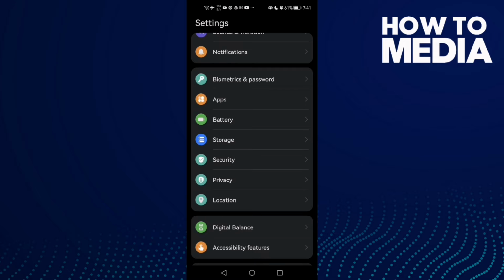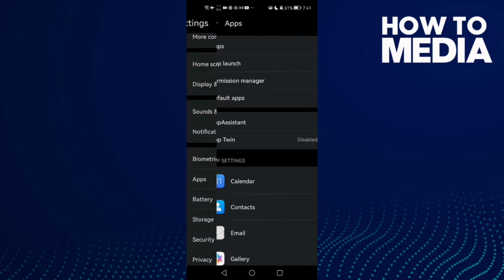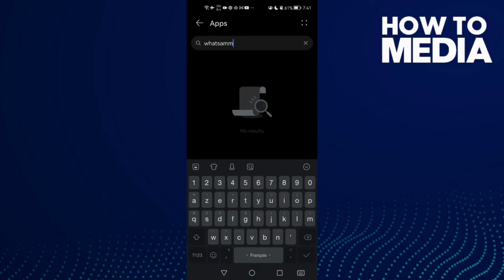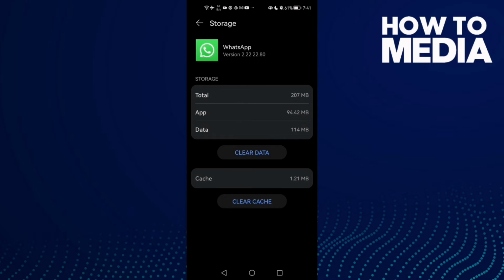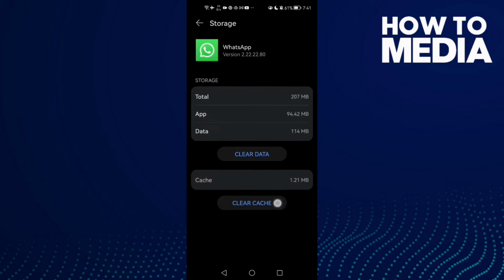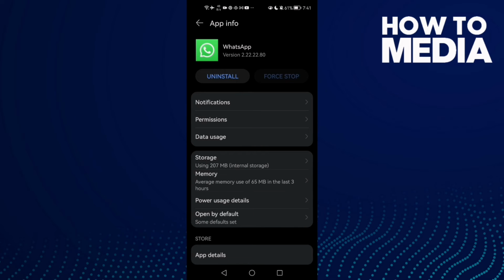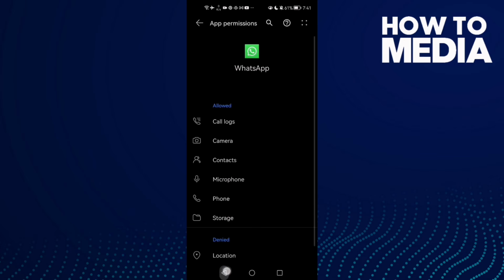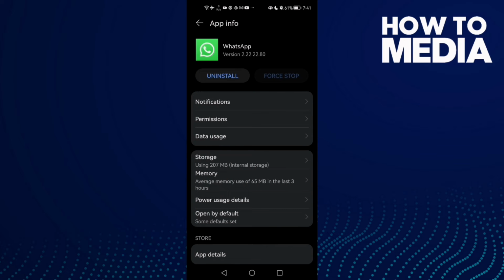How to Fix and Solve Whatsapp Force Close Problem on Any Android Phone 2022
in this video we discuss :